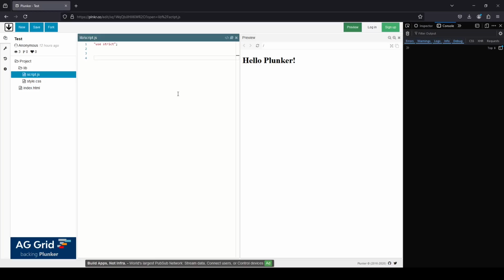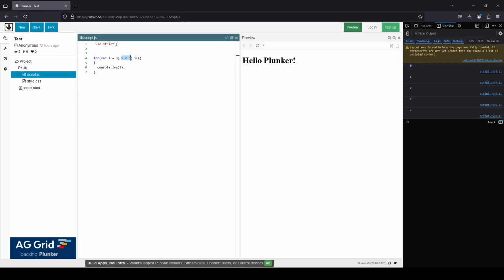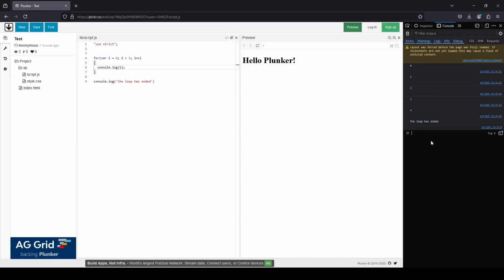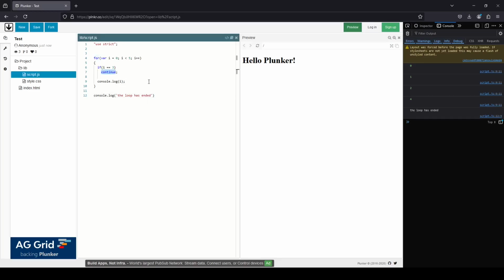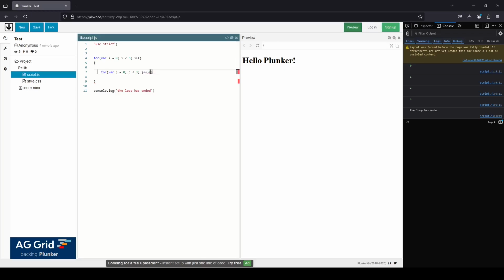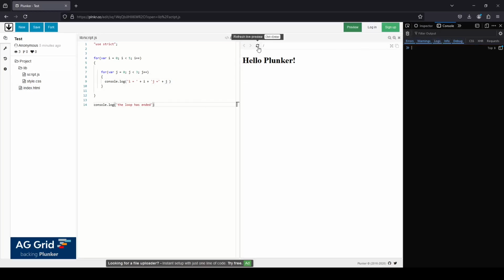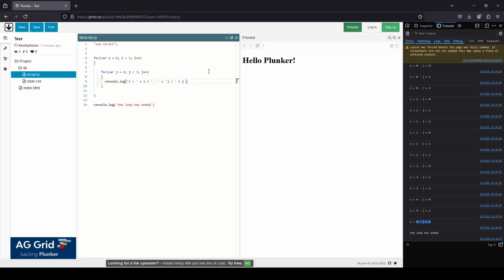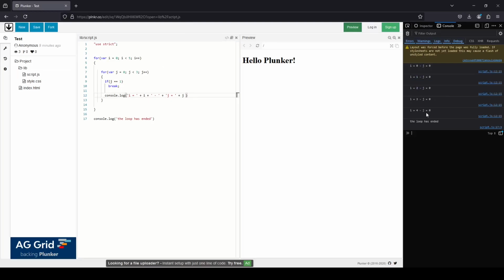Javascript Tutorial 6 Control Structure The for loop